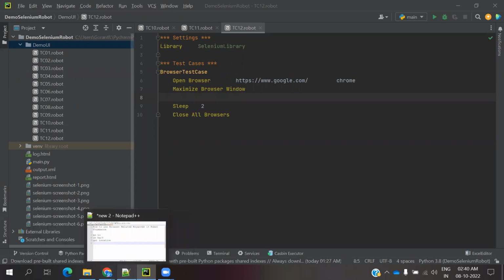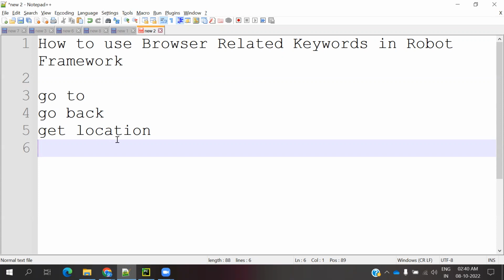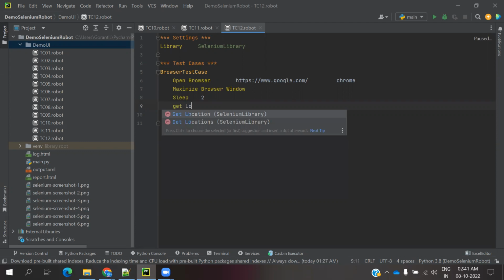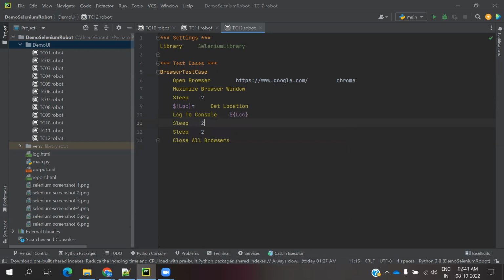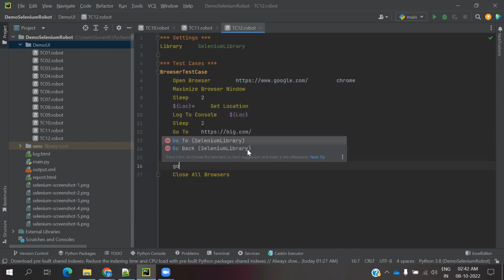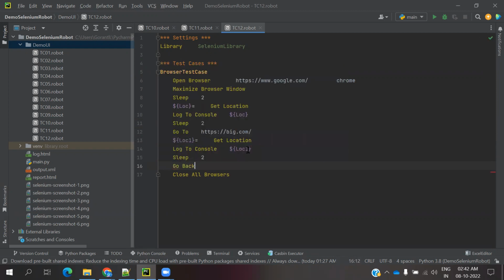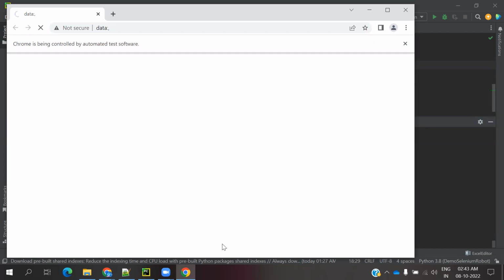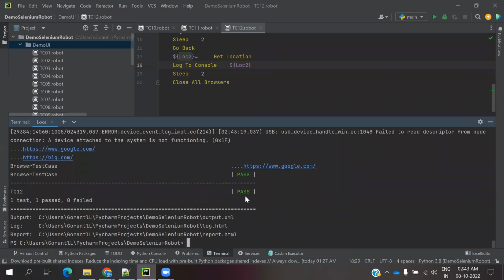Python Robot Framework For UI Part 14: How to use Browser Related Keywords in Robot Framework